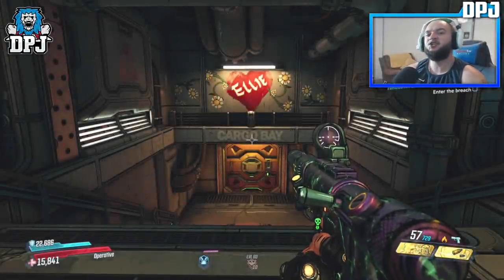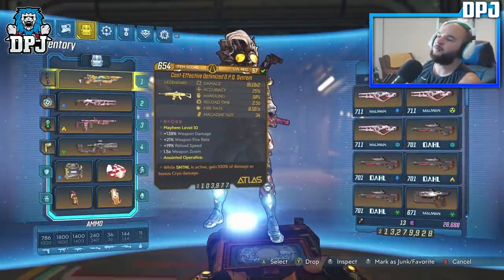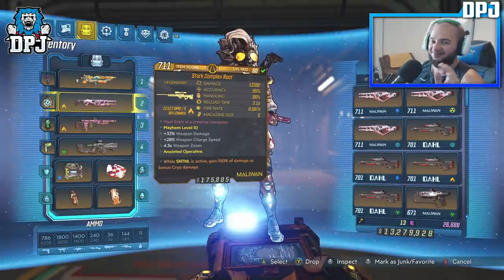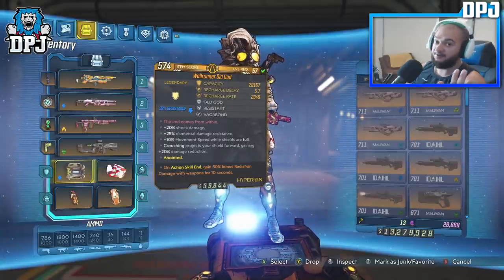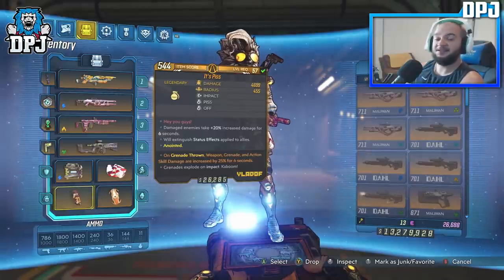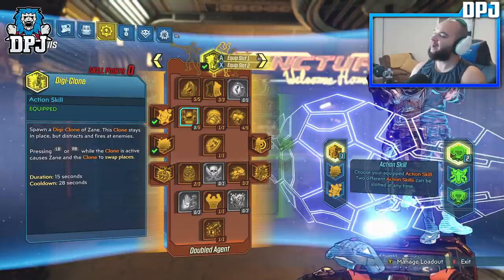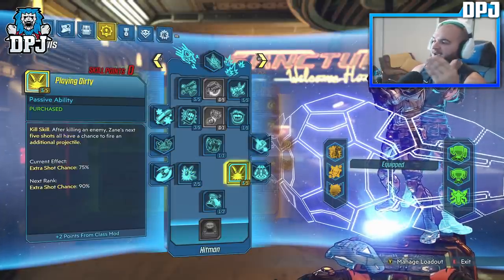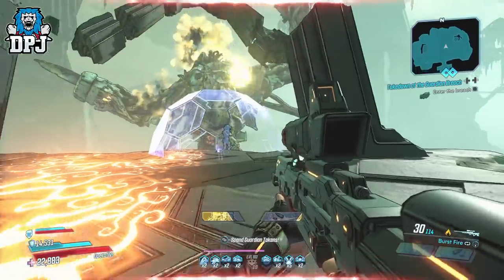Borderlands 3 - AMAZING LV60 OP ZANE BUILD - Lazy Zane 2.0 - Mayhem 10 Best Build Guide, Build Guide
Borderlands 3 Amazing OP Zane Build Guide. This OP Zane Build Uses Digi-Clone to maximize damage. This thing is truly OP.